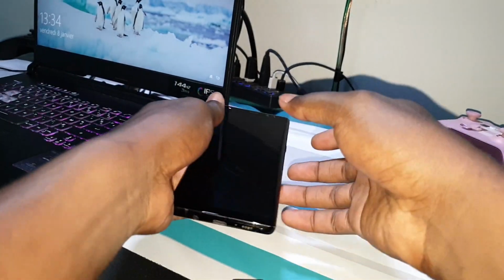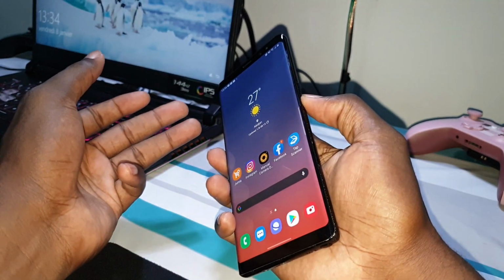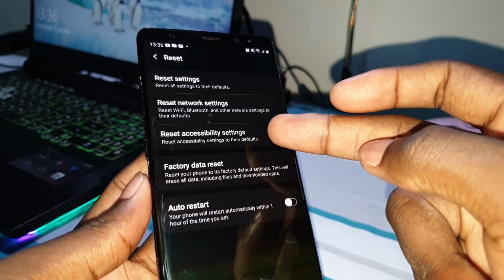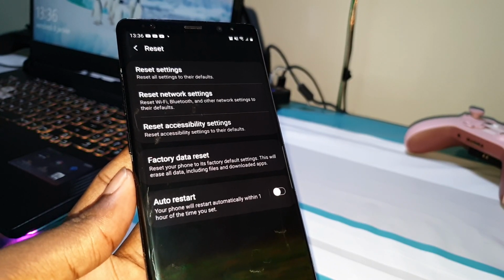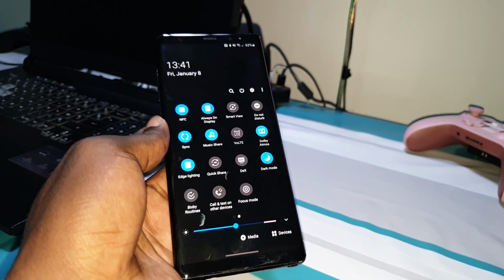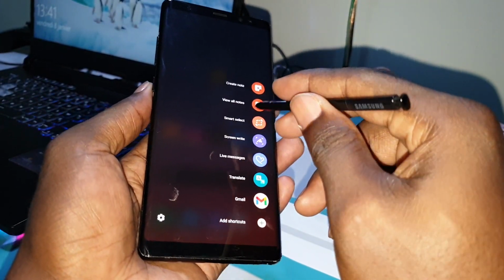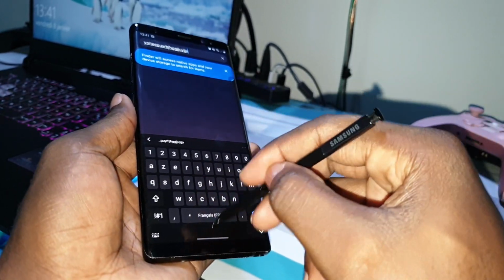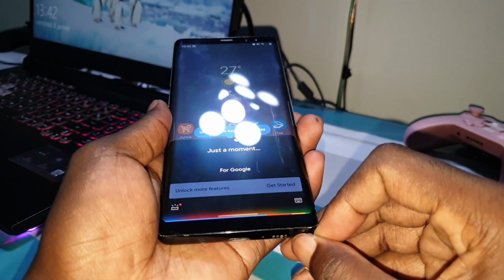One Ui 2.5 ROM For Samsung Galaxy Note8/S8/S8+ How to RESET